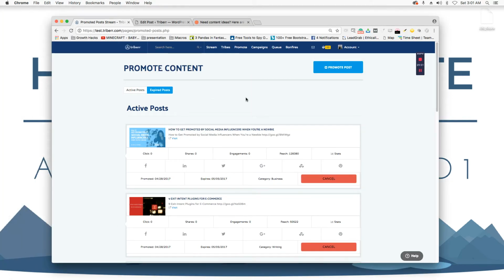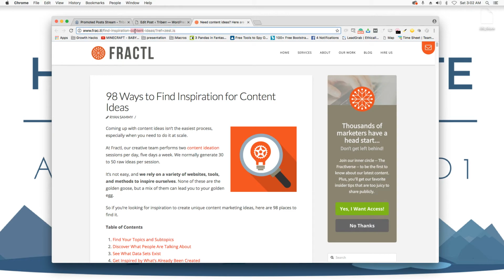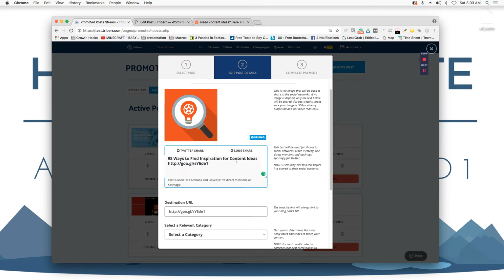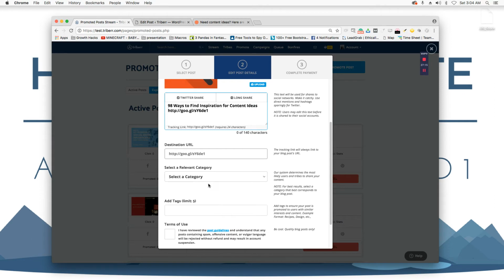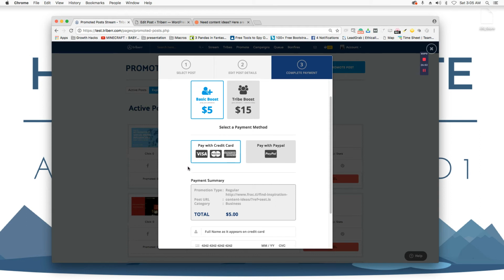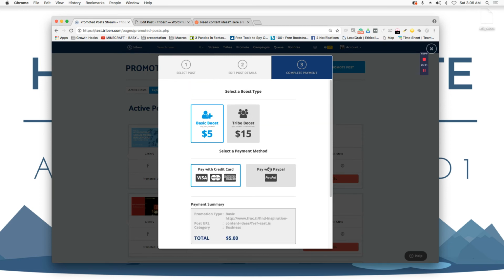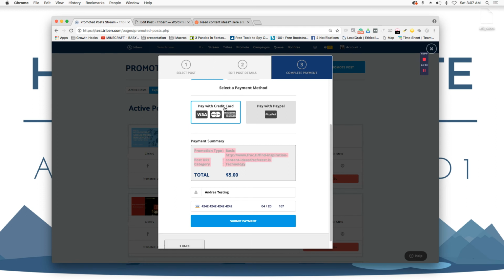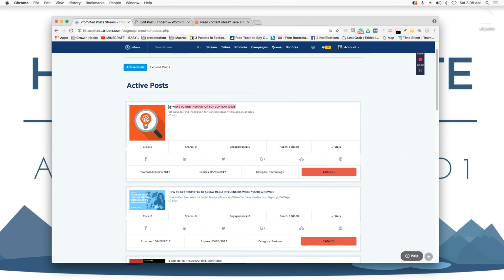Promoting a Post on Triberr Method 1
This video guides you through the process of promoting a post on Triberr via the Promote Page in your Triberr navigation menu. To learn more about the promote post process please feel free to visit our help documentation